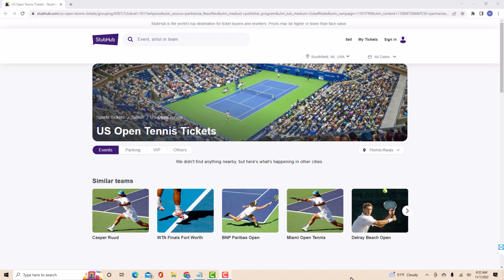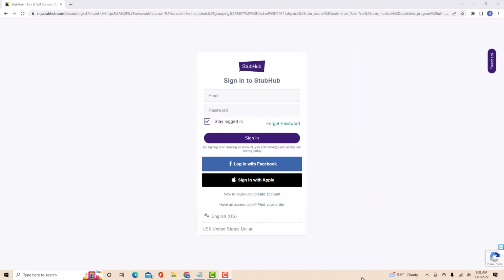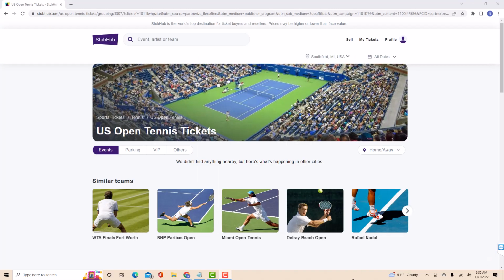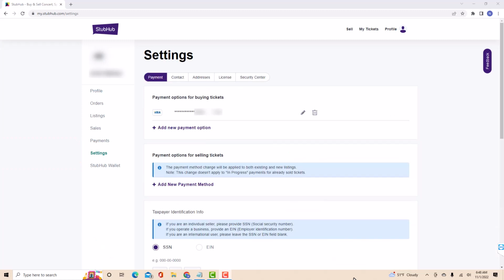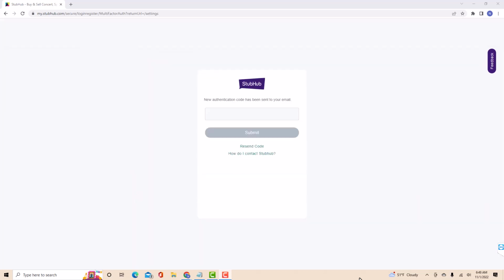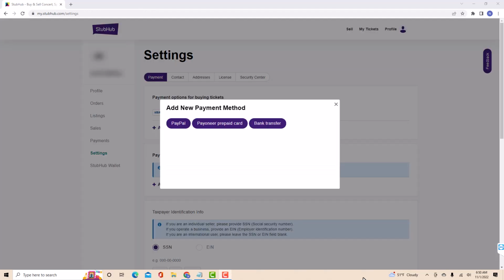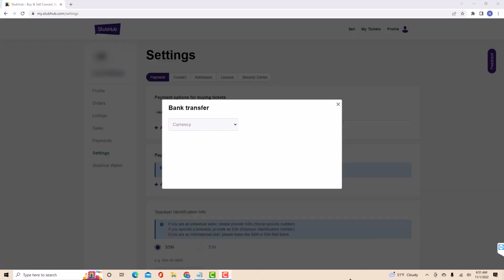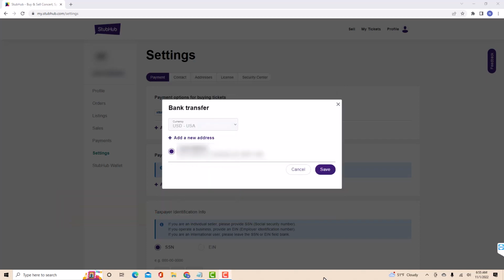How to Add a Payment Method on StubHub (For Selling Tickets)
Learn how to add a payment method on StubHub.